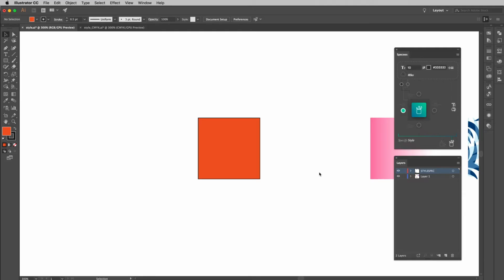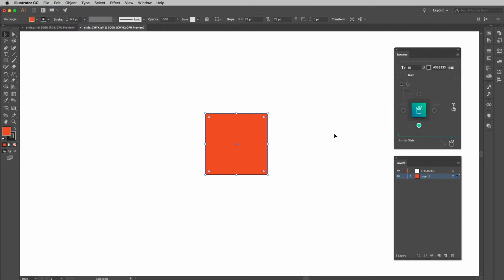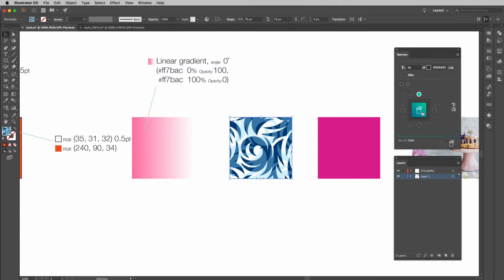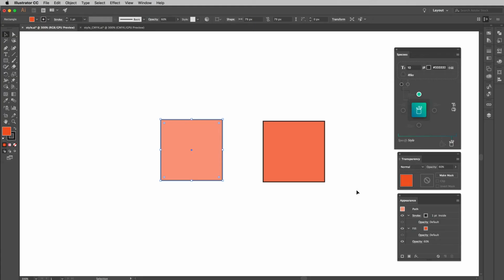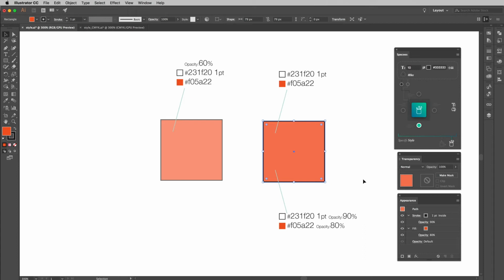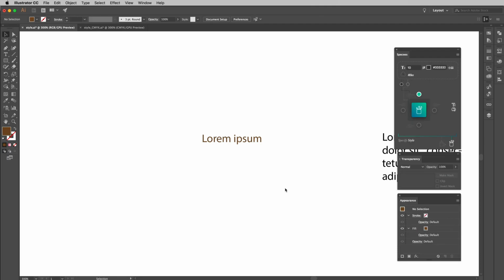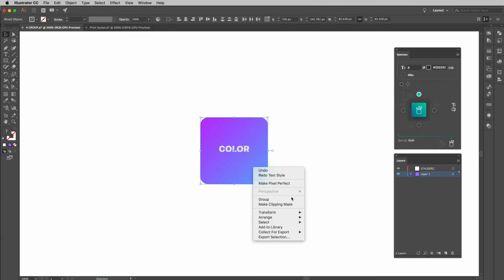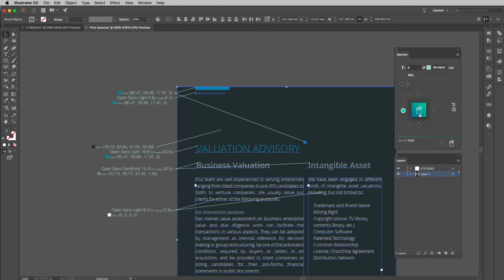Specees Tutorial 4 - Make specification of fonts & color properties in Adobe Illustrator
Specees can also let you make specification of fonts & color properties in Adobe Illustrator. You can easily make a nice and clean style specification with it.